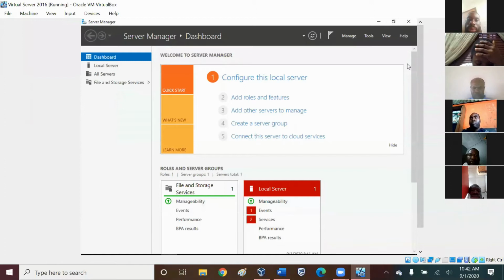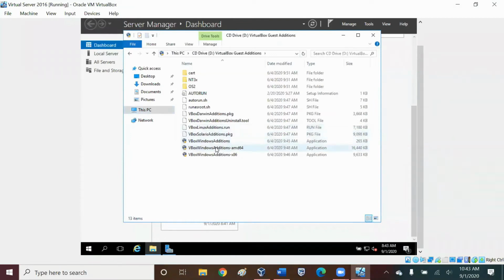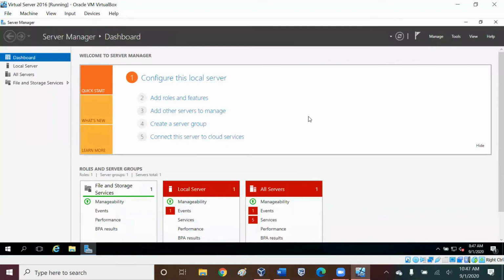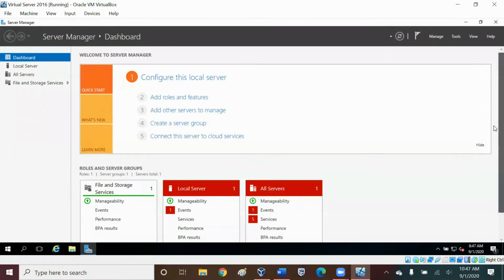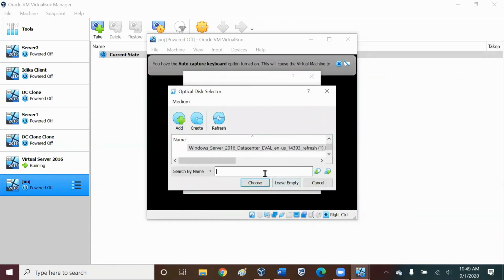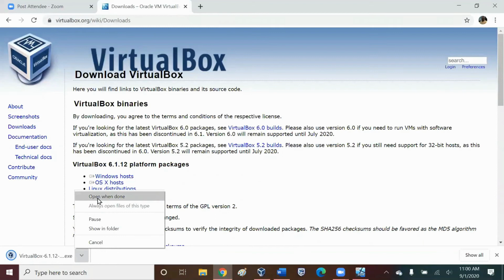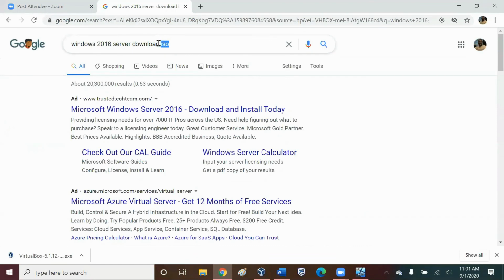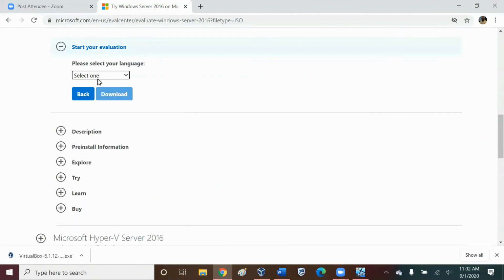Complete Installation Of OS On A Virtual Machine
Hello!

• Cloud Automation